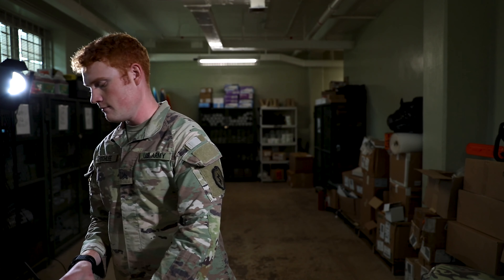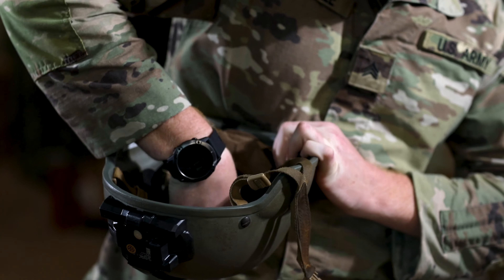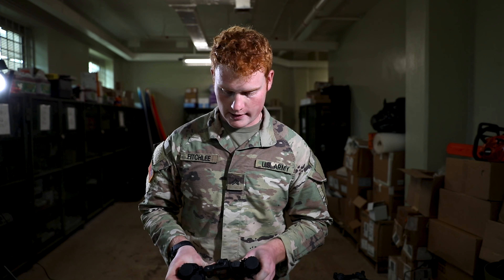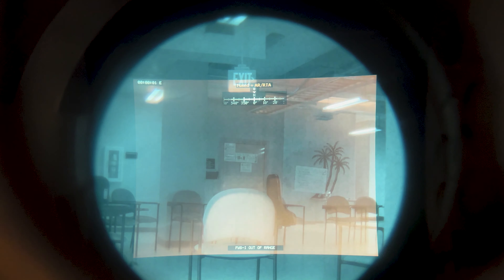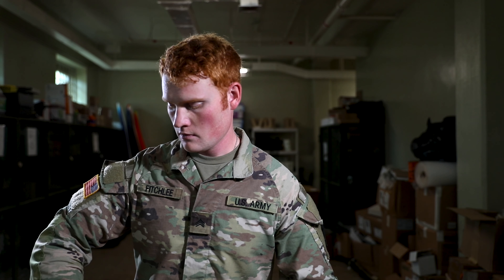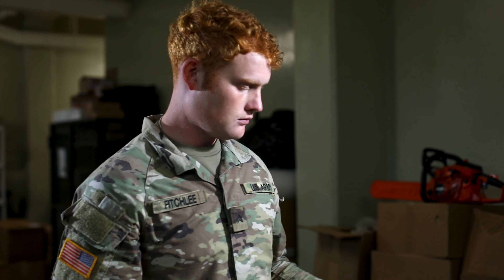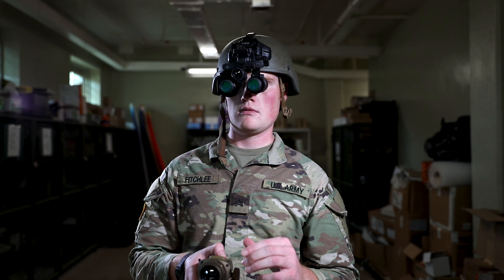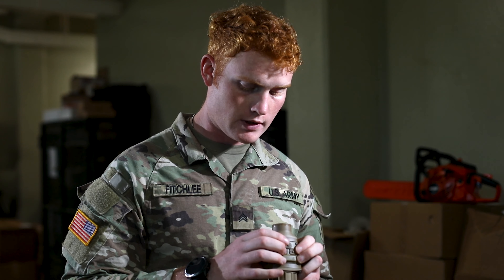Bronco Subject Matter Expert Series Episode 1: ENVG-B and FWS-I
Join Sgt. Michael Fitchlee from 2nd Battalion, 35th Infantry Regiment, 3rd Infantry Brigade Combat Team, 25th Infantry Division as he conducts an instructional class on the new enhanced night vision goggles-binoculars (ENVG-Bs) and the family of weapon sights-individuals (FWS-Is) thermal sensors. Sgt. Fitchlee will walk you through the layout of the equipment, how to properly set the system up, how to link the binoculars and the sights together, and finally how to utilize the entire system and show you the capabilities it comes with.

For more Bronco SME videos check out our YouTube channel for more instructional videos on different topics that you and our Soldiers have requested!